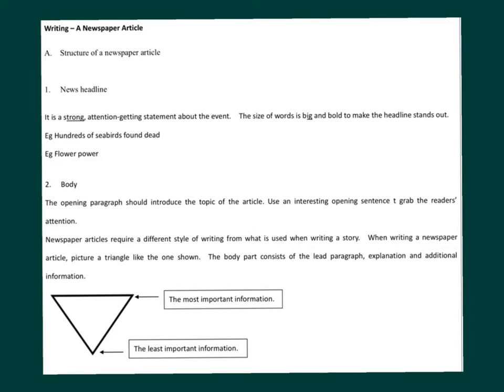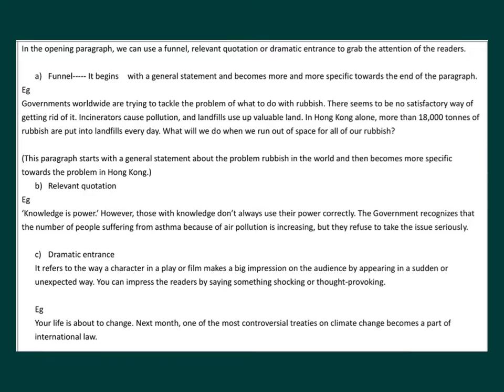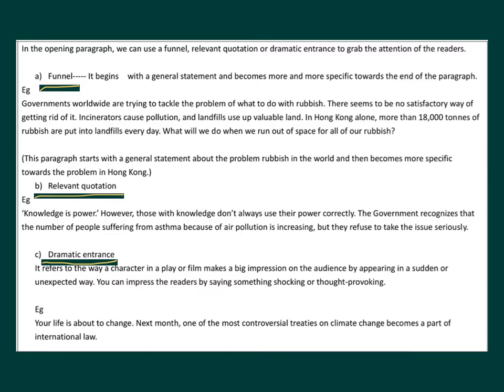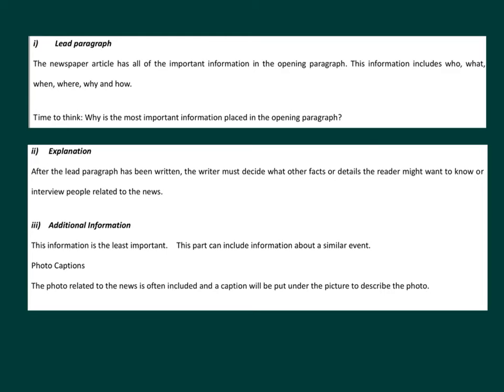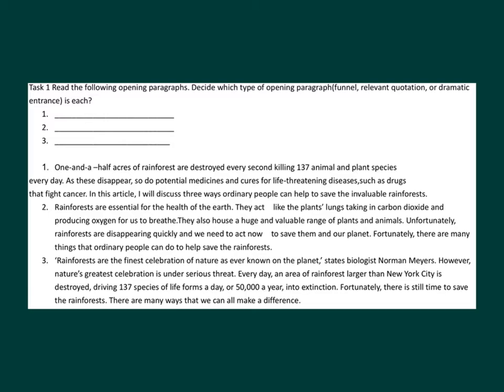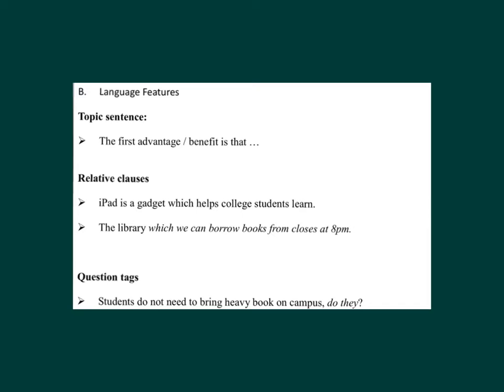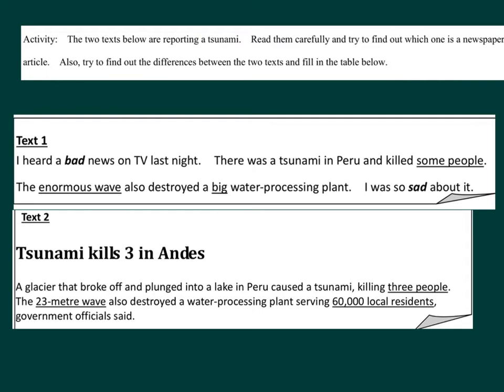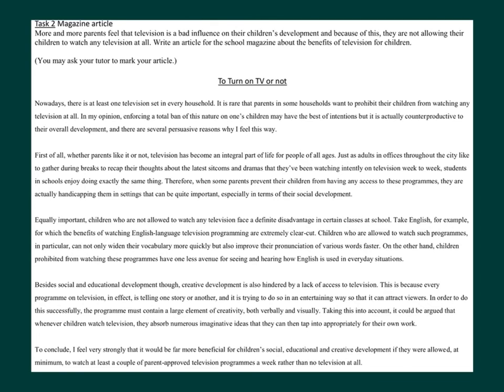中四英文_下學期_Writing（寫作）_Article（2）